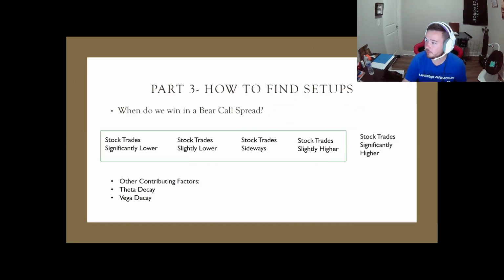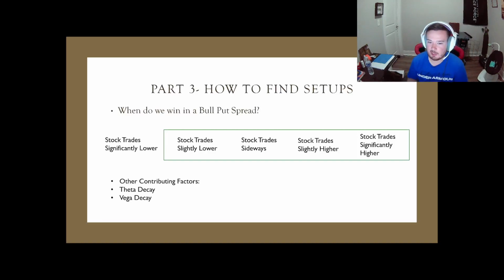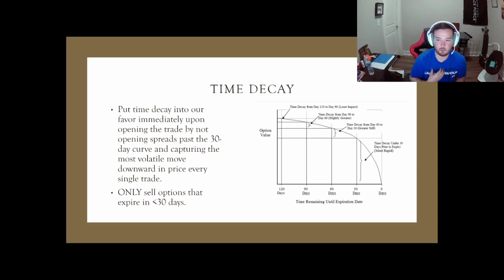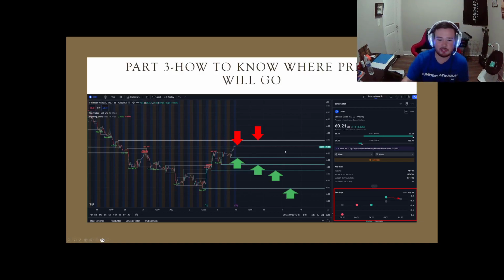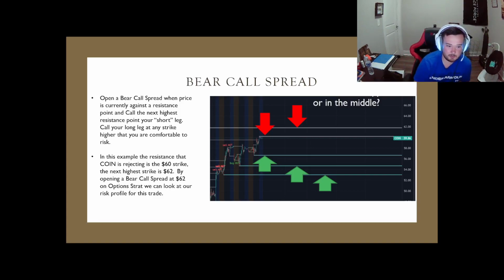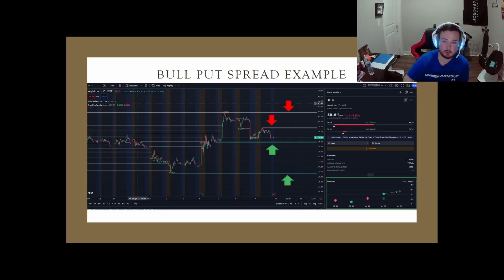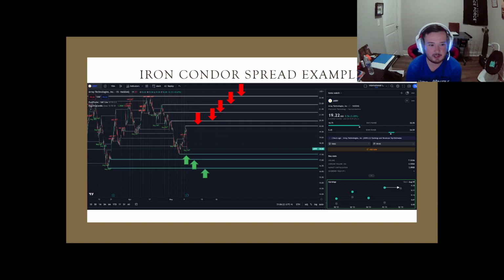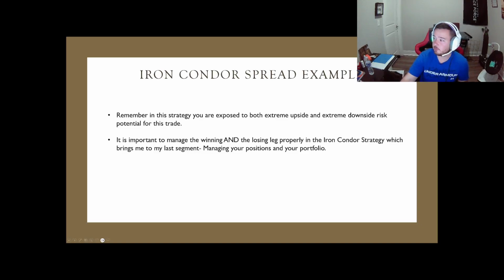Options Spreads Series Video 3